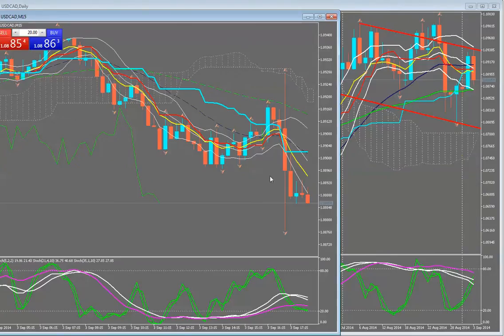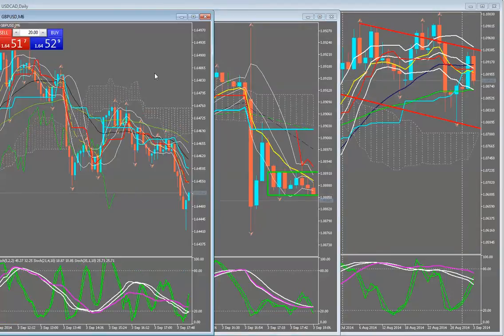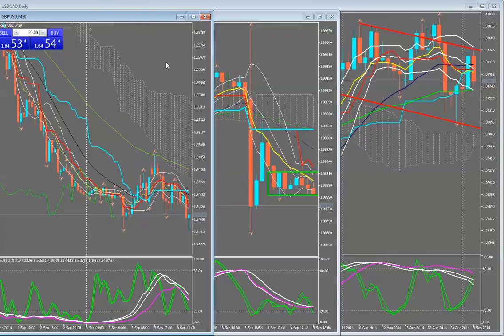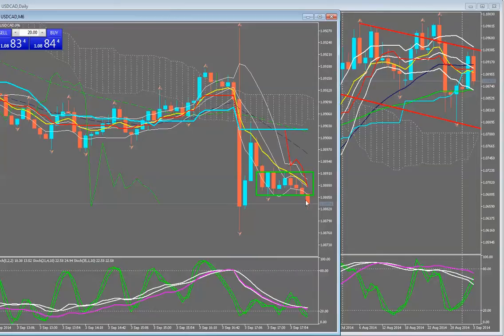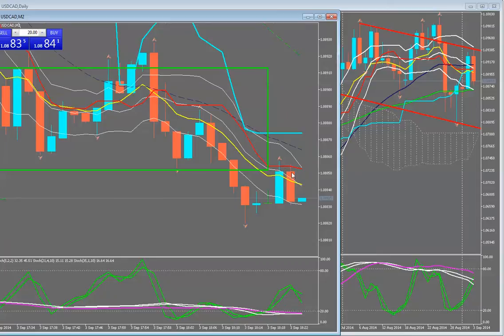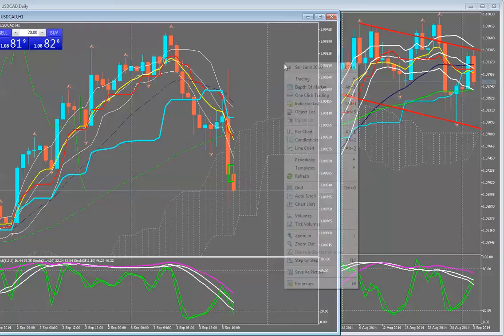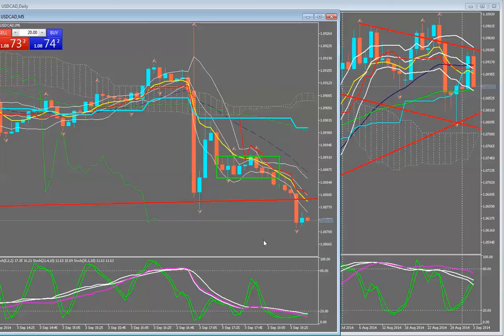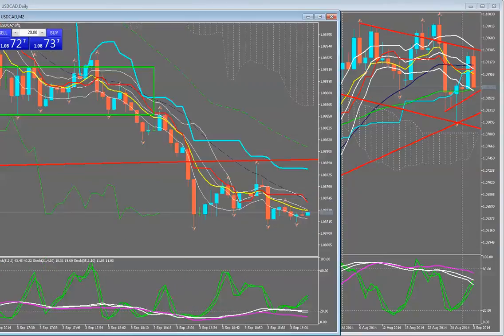WANT TO TRADE FOREX MOMENTUM?